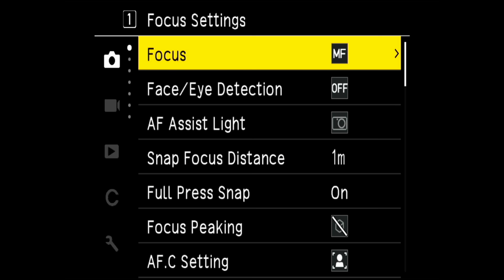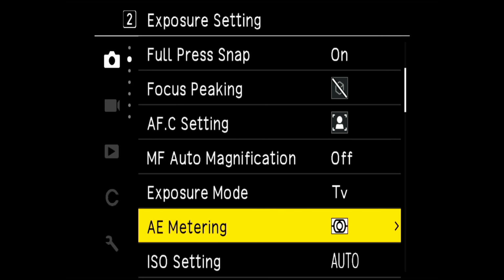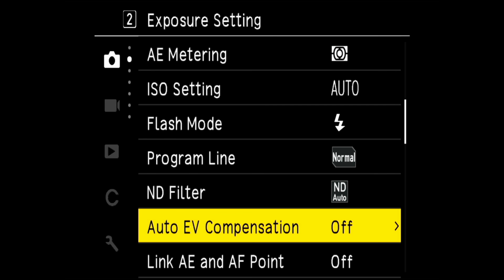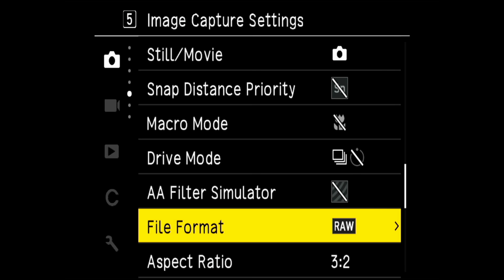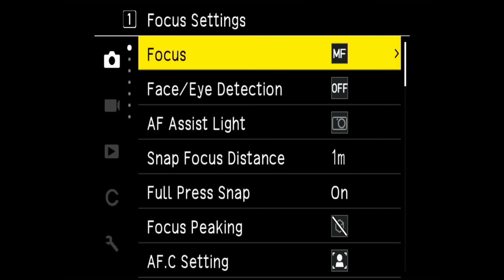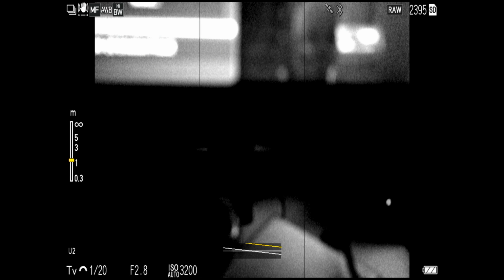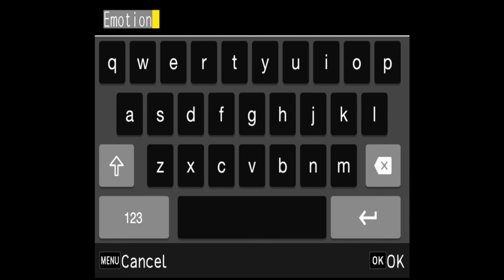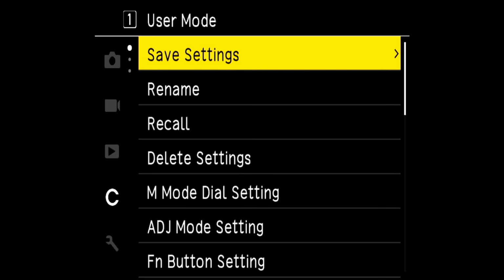Ricoh GR III: Emotion Preset - FREE yourself, FREE your mind!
Emotion is the latest installment in a series of Ricoh GR III Presets. It's time to unleash the hidden power of one of the greatest cameras ever produced!

00:00 - Introduction
00:44 - Choosing a Good Location
02:29 - Example Shots
11:07 - Camera Setup
15:31 - Credits

Ricoh GR III
Ricoh GR IIIx Urban Edition
Ricoh GC-11 Leather Case